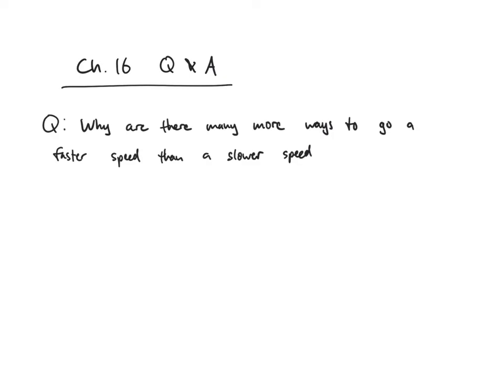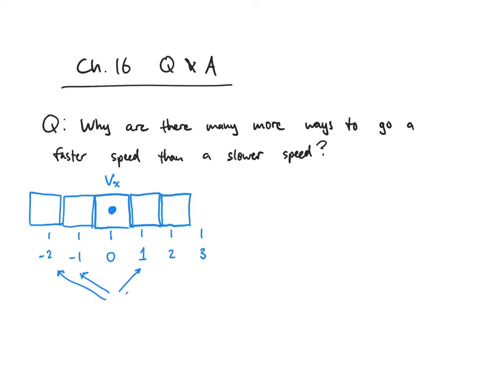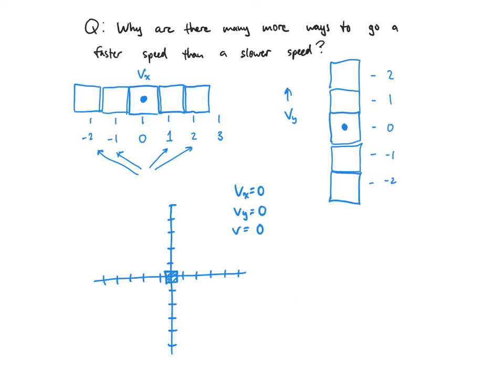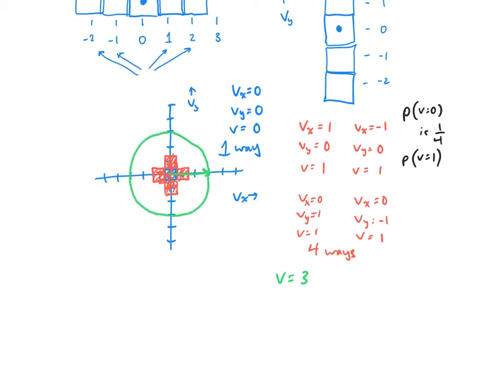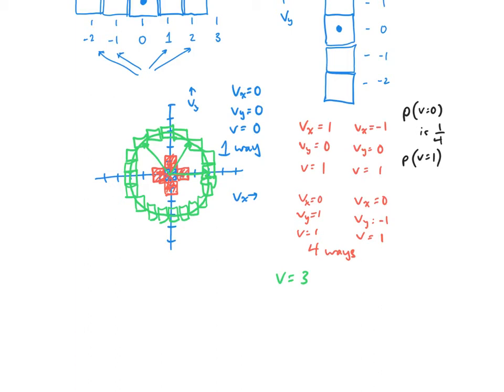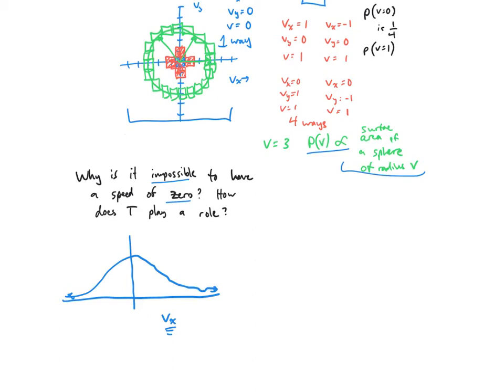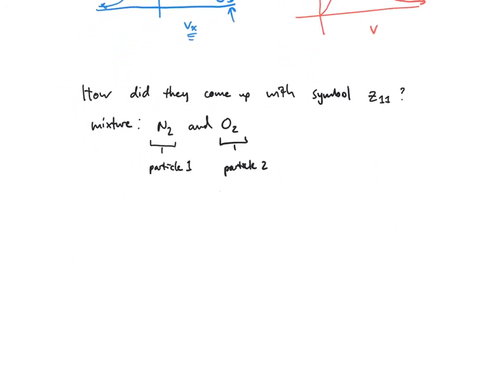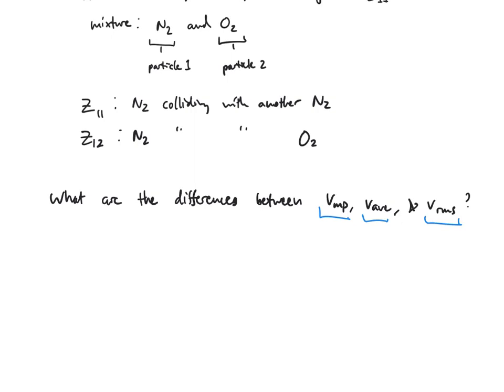CHE3025 Q and A April 20th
Chapter 16 Questions and Answers